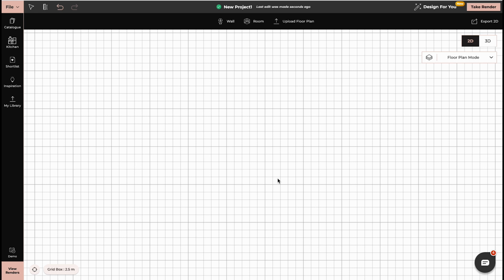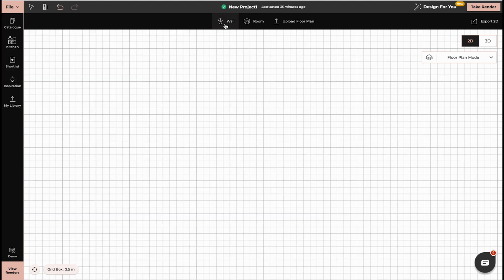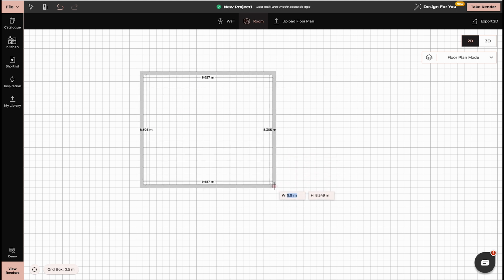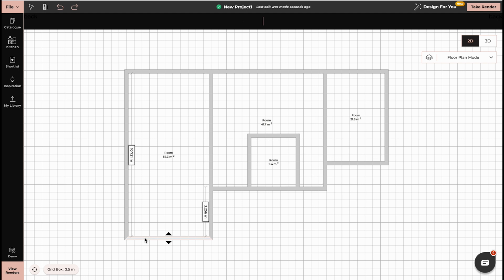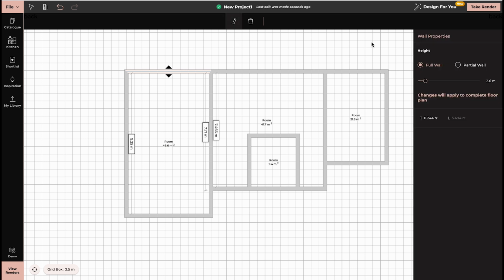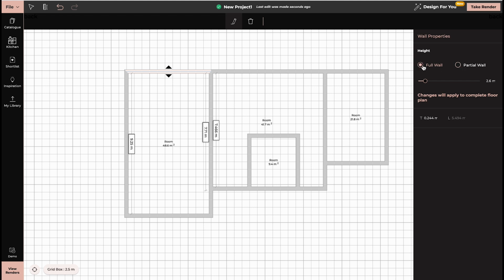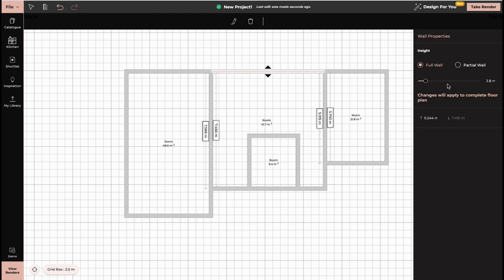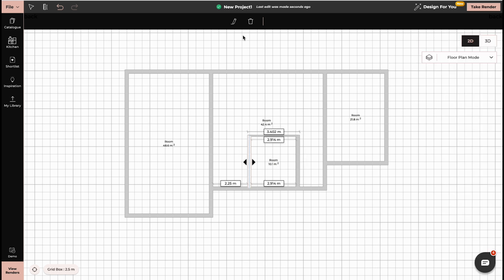Master WALL Modifications in Foyr Neo: Foyr Fix It Friday Series | Become a Foyr Pro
Welcome to the premiere of our Fix It Friday series, where we dive deep into Foyr Neo’s powerful features to help you master the software like a pro. Kicking off with our first episode, 'Mastering Wall Modifications in Foyr Neo,' this video will guide you through the process of effectively modifying and customizing walls within your designs, ensuring precision and creativity in every project.

In this video, you'll discover:

Understanding Wall Types: Learn about different wall types and their applications within Foyr Neo.
Advanced Modification Techniques: Explore advanced tools for modifying wall heights, lengths, and positions to suit any room layout.
Creative Customization: Tips on adding unique features like wall cutouts, embedded shelves, and more to enhance functionality and aesthetics.
Problem-Solving Tips: Practical solutions for common issues encountered during wall modifications.
Series Overview: An introduction to what you can expect in future Fix It Friday episodes, focusing on other key features of Foyr Neo.
Join us every Friday as we unveil new ways to utilize Foyr Neo’s features, making complex design tasks simpler and more intuitive.